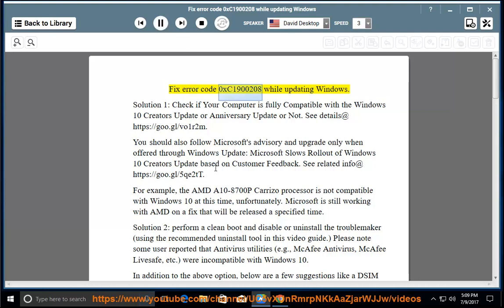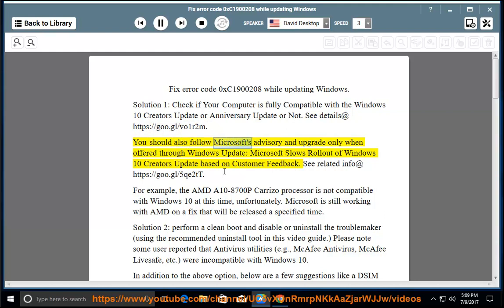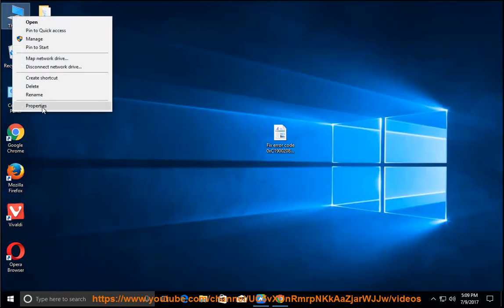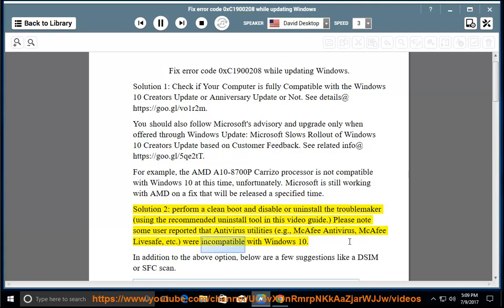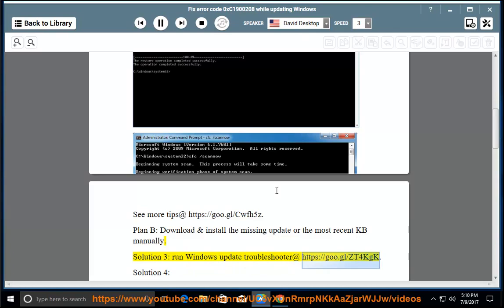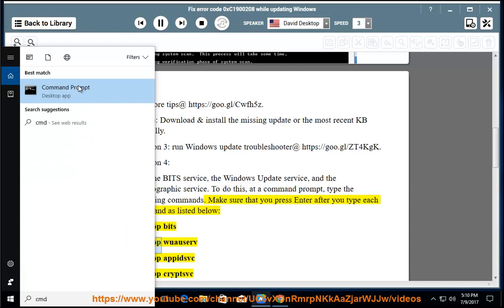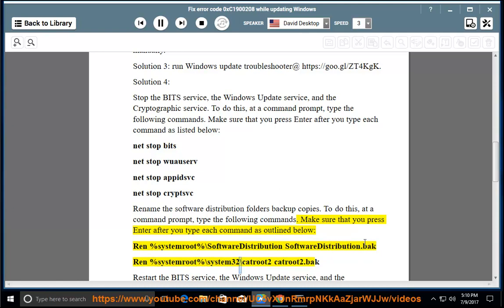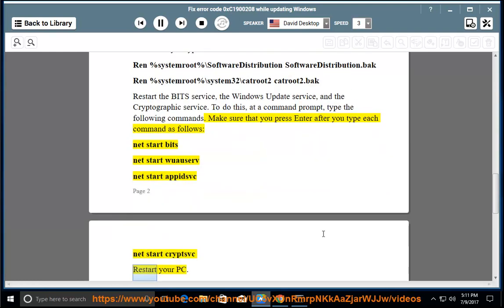Fix error code 0xC1900208 when updating Windows 10 or Surface Pro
This vid helps Fix error code 0xC1900208 while trying to update your Windows 10 or Surface Pro.

If you're running some security utility, temporarily uninstall that item using the below uninstall tool Pro@

Read text guide@ Learn more?